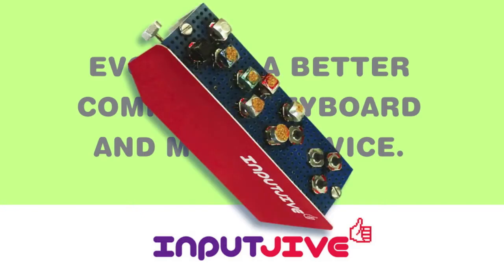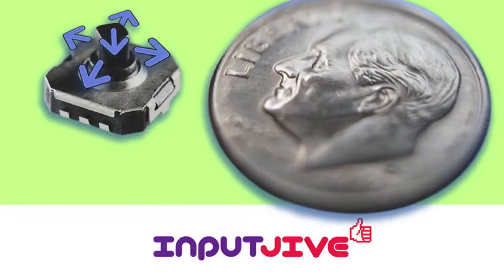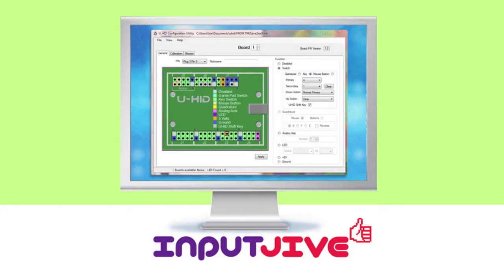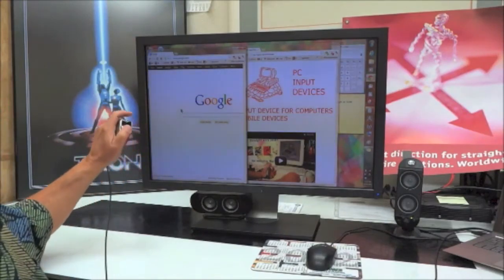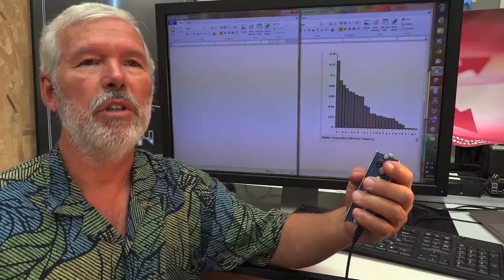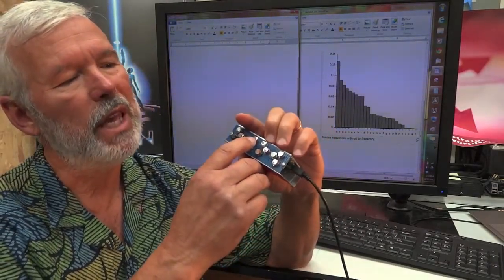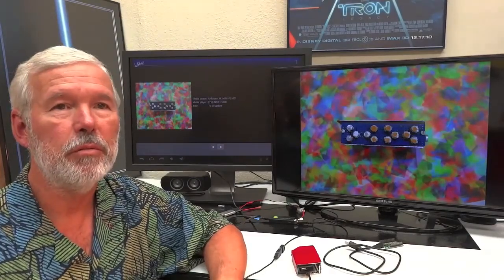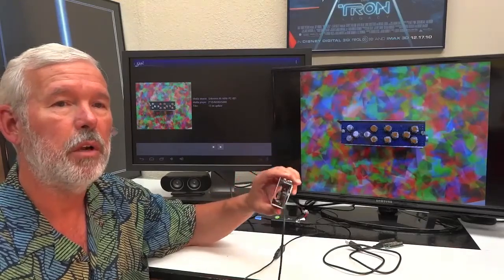InputJive Computing Input Device Demonstration - Evolution 2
EVOLUTION 2: Personal computers increase productivity at work and home, and as integrated into entertainment devices, enrich our lives. Unfortunately, they all share input devices that prevent them from reaching their full potential: the traditional keyboard and mouse.

The InputJive created by product developer, Joseph Stute, sets out to reinvent antiquated computer keyboard and mouse input devices by combining the two in a revolutionary new design that fits within the palm of the hand. As an all-in-one portable input experience, the InputJive gives full functioning mouse and standard keyboard capabilities to a user without the constraints of traditional mechanical limitations.

Currently a proven prototype, the InputJive has been engineered to take advantage of state-of-the-art 5-way micro switches, components and software, allowing the final package to be palm-sized and accessible to both right and left-handed users. Joesph Stute has also employed field leading product partners such as Ultimark's U-HID to insure the highest quality experience possible.

Offering one micro switch stepping-in for as many as ten traditional keyboard keys, the touch typing experience is as innovative as the device itself. No longer will one have to struggle with an inefficient, carpal tunnel syndrome inducing qwerty design. All letters, numerals and punctuation are at your fingertips, literally.

The InputJive has future innovation and expansion built-in. Though currently available as an input device only, developer Joseph Stute has a grander vision. He is currently engineering a variant that includes a full functioning, spec-rich computer and WiFi capability -- all within a user's palm. He sees the InputJive moving from "one input for all" to "one computer for all".

The revolutionary, palm-sized ambidextrous "one input device for all" is patented and ready to move into the marketplace.